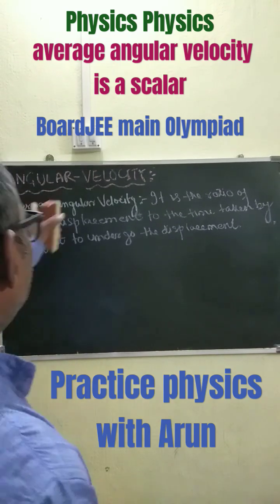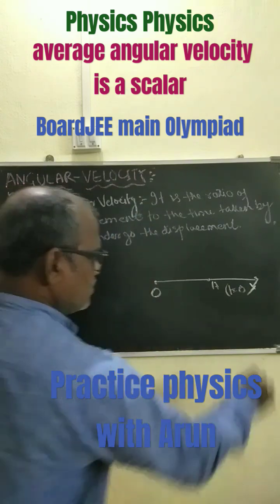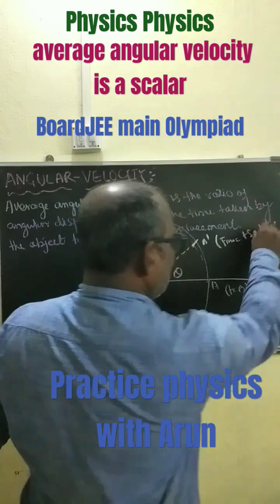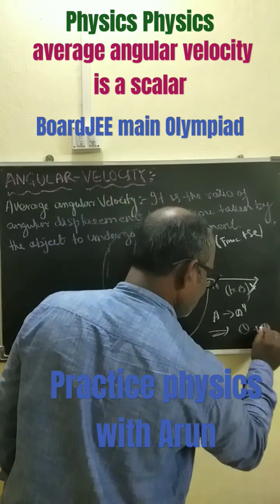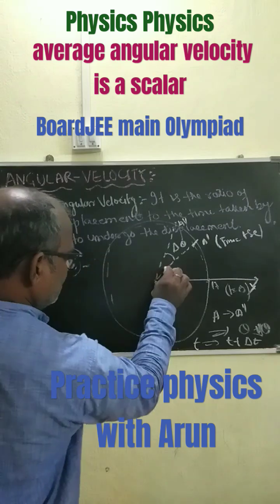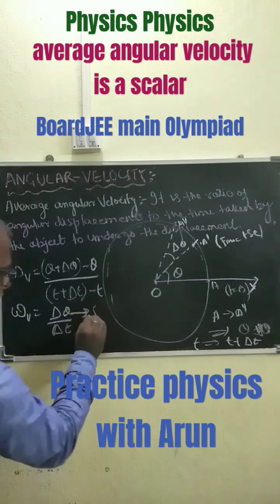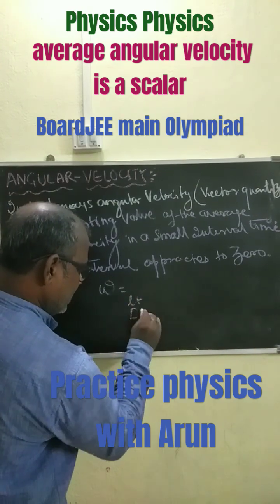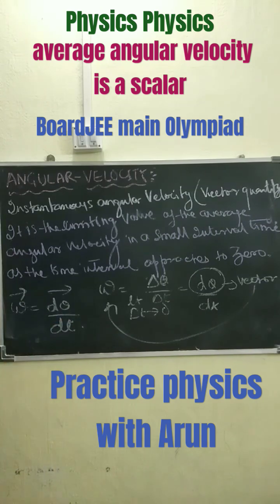foundation physics for Olympiad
for IIT and Olympiad physics